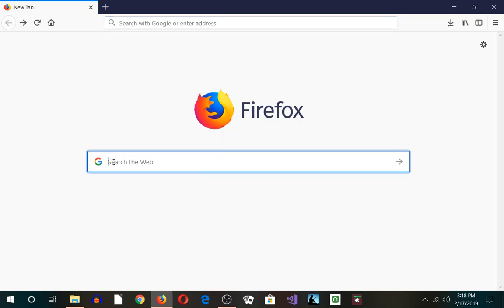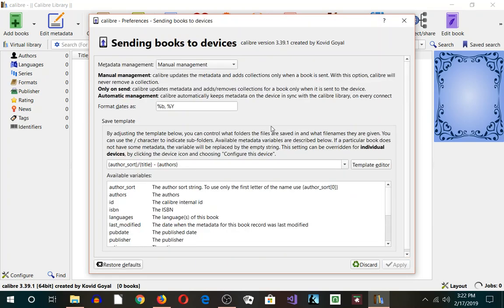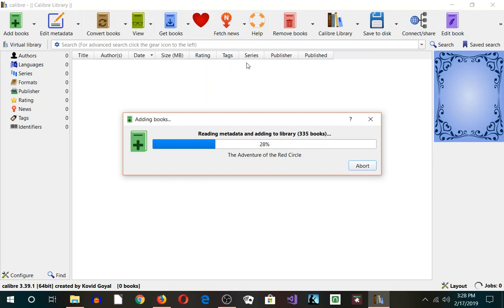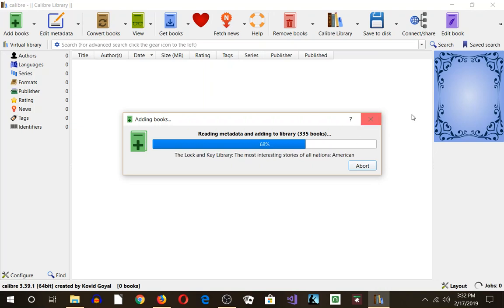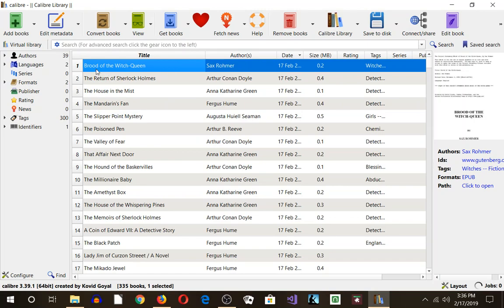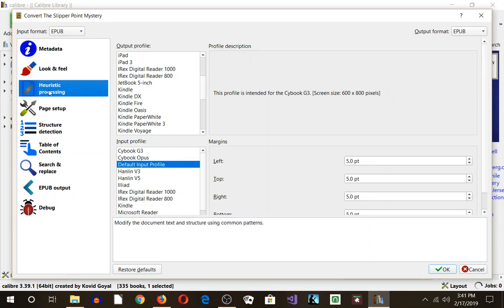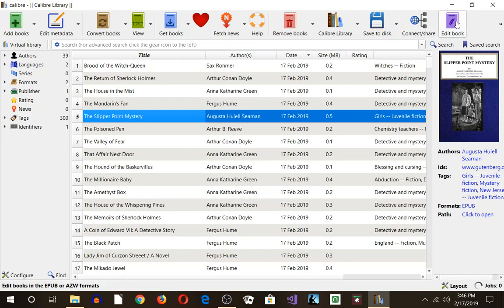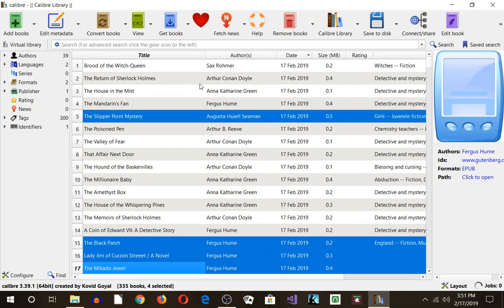How to Manage E Book Collections with Calibre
I show how to manage an e-book collection with Calibre.